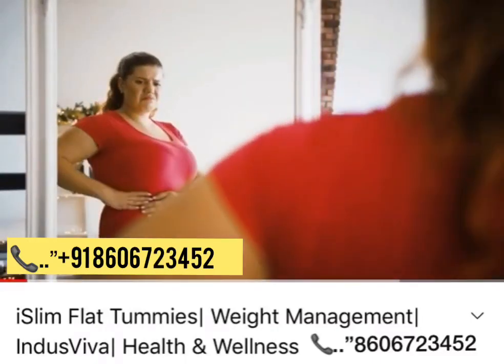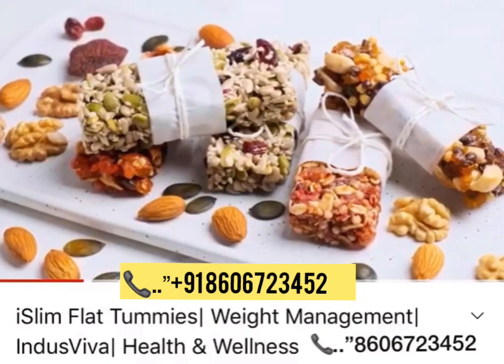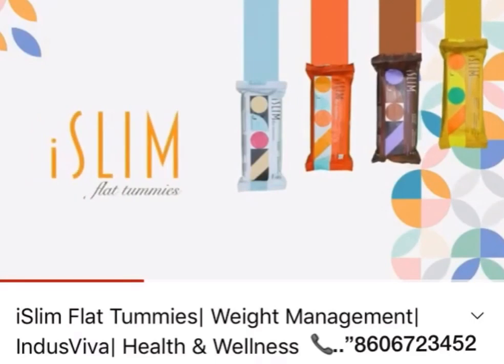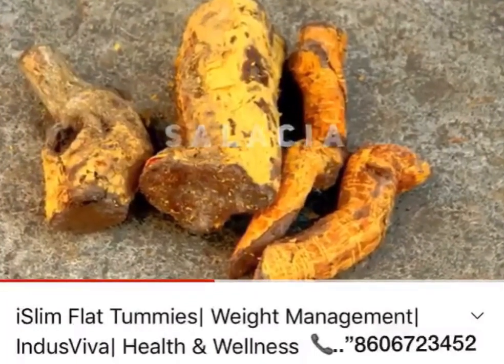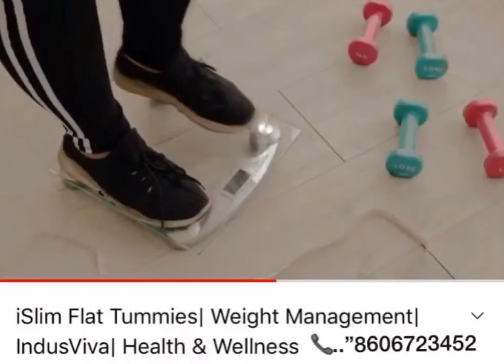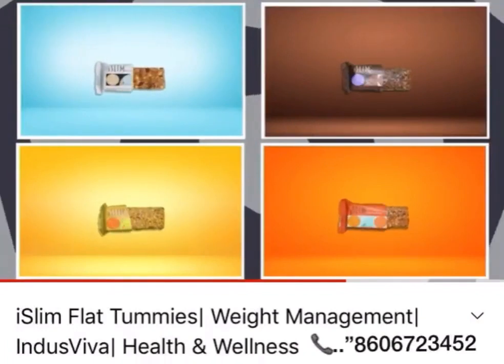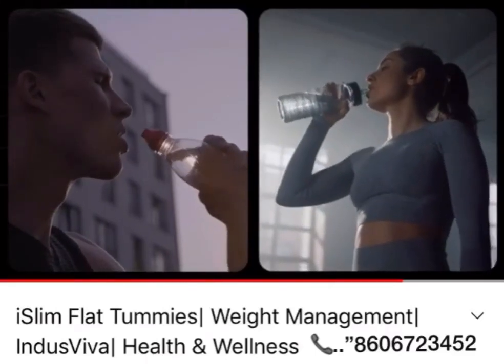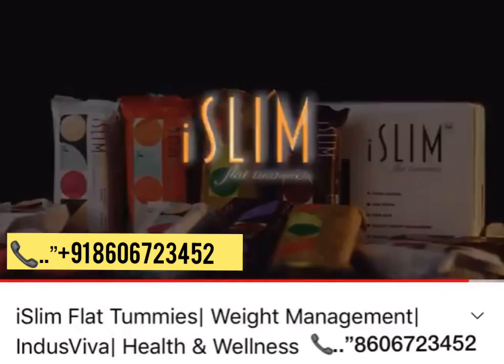i Slim Flat Tummies /weight management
i Slim 🍫

👉For More Details You Can Connect To Me -👉MSG or 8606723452 (what’s app)
Product ഓണ്ലൈനിൽ  ഓഡർ ചെയ്യാനായി താഴെ കാണുന്ന ലിങ്കിൽ ക്ലിക്ക് ചെയ്യുക

I- SLIM Flat Tummies. വണ്ണവും വയറും കുറക്കാൻ, തികച്ചും ഒരു ഡിന്നർ replacement ഫുഡ്‌ ആയി ഉപയോഗിച്ച് ഒരു മാസം കൊണ്ടു തന്നെ 5 to 9 KG വരെ കുറക്കാൻ സാധിക്കുന്ന Food supplement

ചികിത്സാവിധി സംബന്ധിയായി പരീക്ഷണത്തിലൂടെ തെളിയക്കപ്പെട്ടിട്ടുള്ളതും പഠനം താഴെ പറയുന്ന ഏജൻസികളാൽ അംഗീകൃതവുമാണ്.

Clinical Trail Registory of India
* Indian Council of Medical Research
* USFDA
* WORLD HEALTH ORGANISIndia

ആയുഷ് ഇന്ത്യയുടെ പ്രീമിയം മാർക്ക്‌ ഉള്ള ഈ I ISLIM 121 വിദേശരാജ്യങ്ങളിലേക്ക് export ചെയ്യാനും സാധിക്കുന്നു. അതുകൊണ്ട് തന്നെ ക്വാളിറ്റിയെ കുറിച്ചുള്ള സംശയങ്ങൾ അസാധുവാണ്. ഇന്നു തന്നെ I-SLIM ഉപയോഗിച്ച് തുടങ്ങൂ യാതൊരു വിധ side എഫക്ട് കളും ഇല്ലാതെ. JUST SAMPLE ON IT. .GET GOOD RESULT..
Anyone who needs this product 👉 This is my (what’s app number) any more Details  & order's whatsapp to this number 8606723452